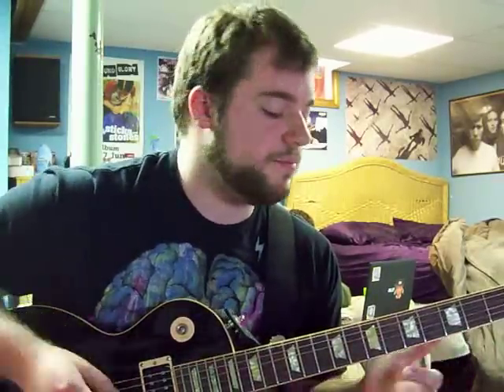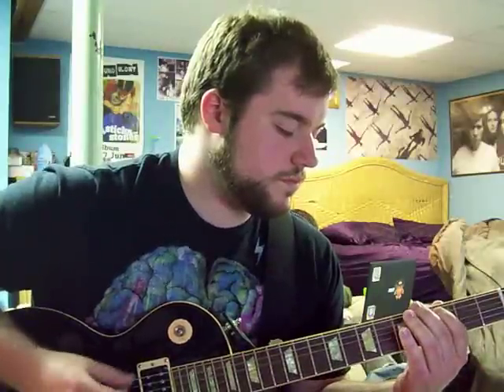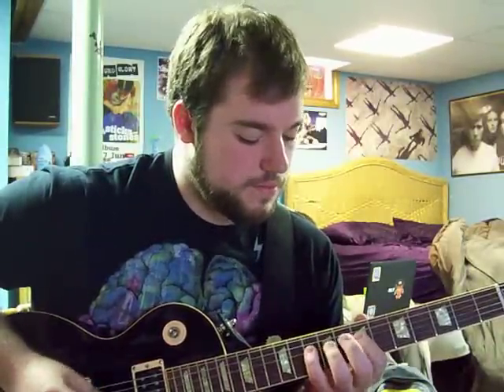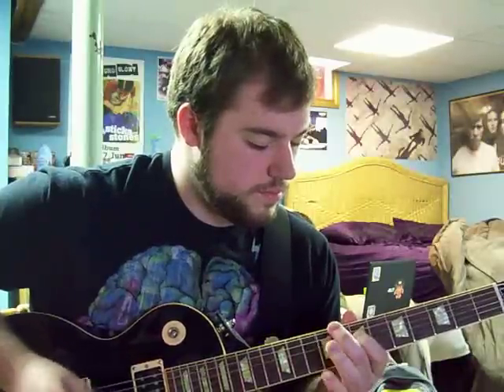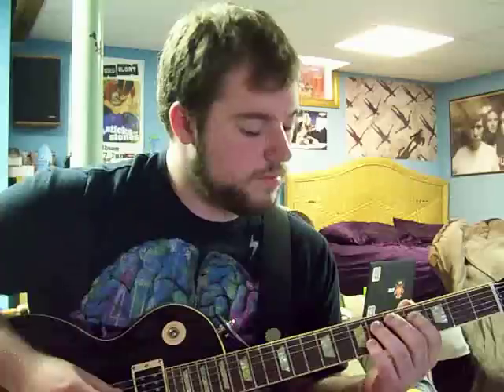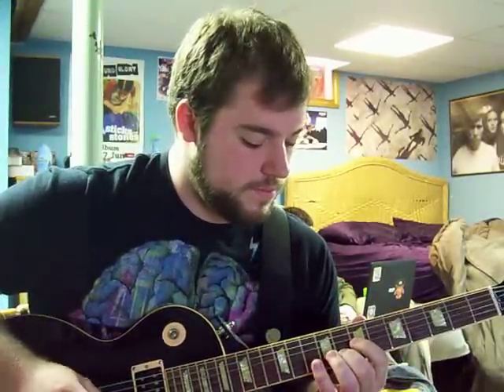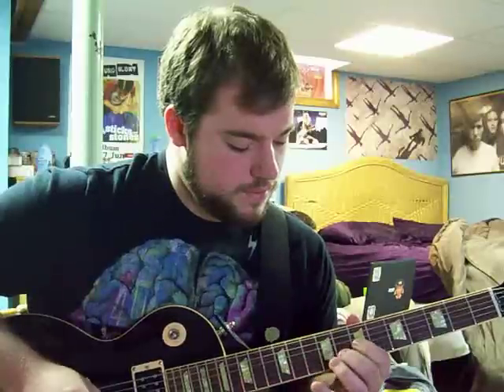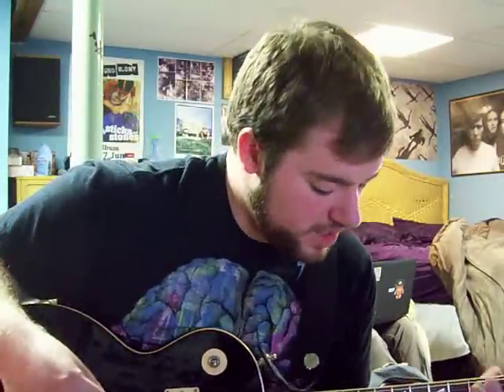How To Play Another Girl, Another Planet by Blink 182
TAB HERE

E |
B |
G |
D |
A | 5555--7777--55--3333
E |

E |
B |
G |
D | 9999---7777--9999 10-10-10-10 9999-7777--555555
A |
E |

E |
B |
G |
D |
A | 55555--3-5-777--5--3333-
E |--333

E |
B |
G |
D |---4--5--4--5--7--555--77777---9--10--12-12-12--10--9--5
A |
E |

E |
B | 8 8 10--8—7h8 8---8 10/12-8
G |---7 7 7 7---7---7
D |
A |
E |

E |---10 7
B | 8 8—8h10 77-8
G | 77 4-5p4-5h7p5p4
D |
A |
E |

"like" me on facebook for many updates!

or search "little chaos" at the iTunes store.